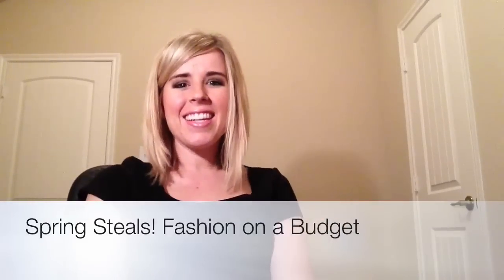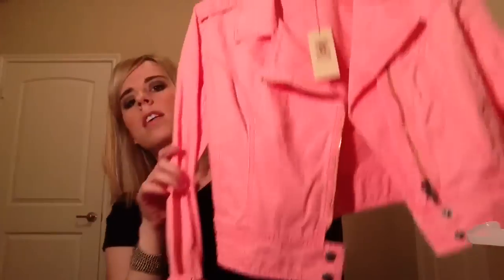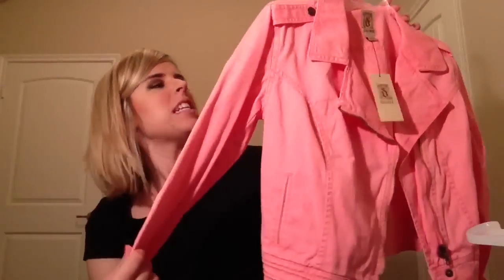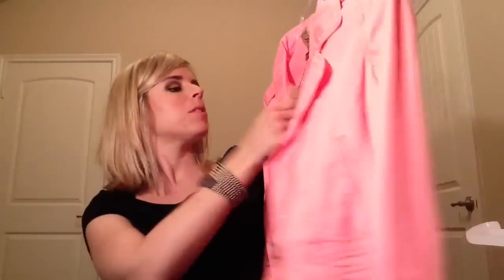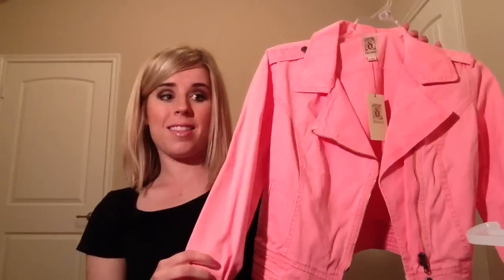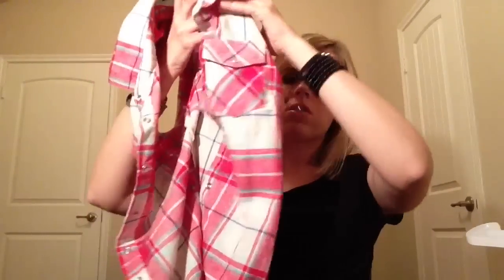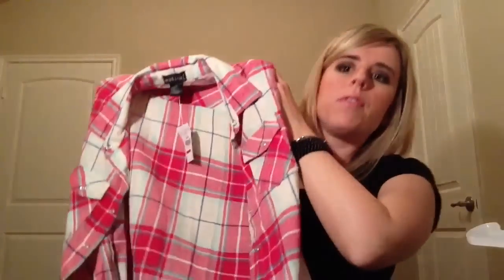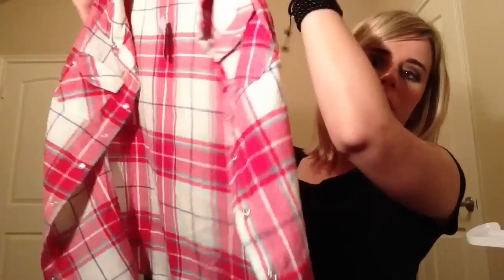Spring Steals! Fashion on a Budget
Hurry and get the inside scoop on these bargains before they're all gone! :)